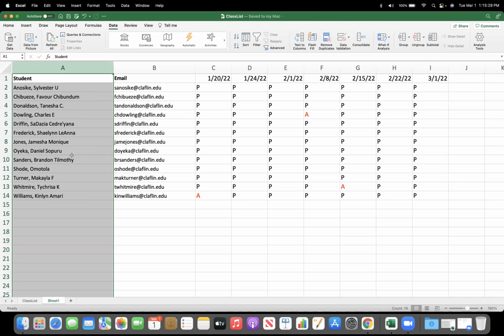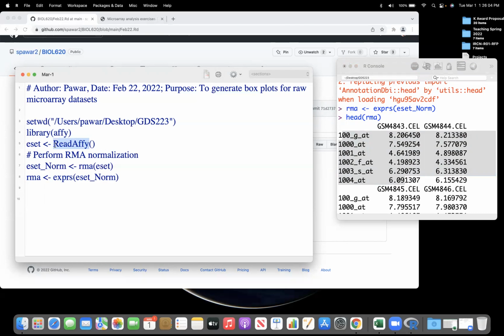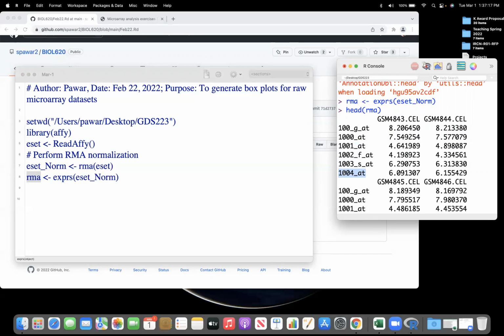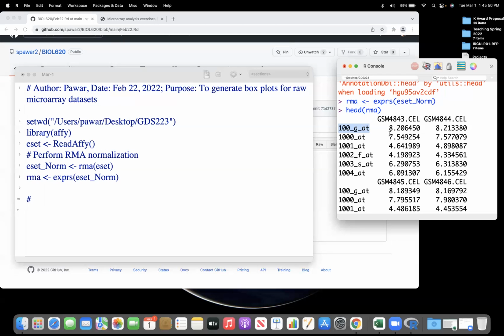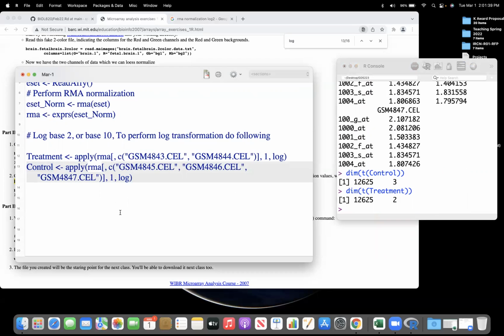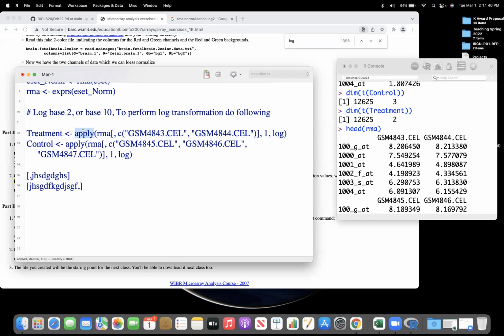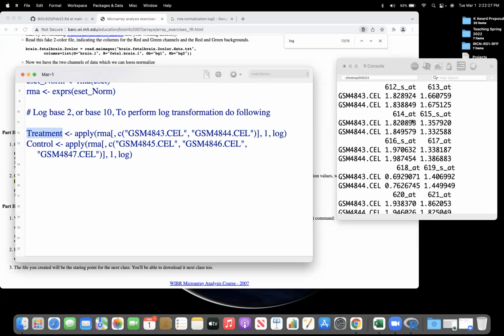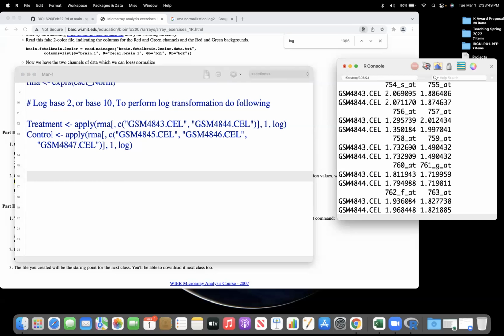Microarray-R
Gene Expression Omnibus (GEO) datasets mining, Gene expression Microarray data analysis data analysis: Read, Pre-processing/Normalization (Affy, Oligo, Limma-RMA (Robust Multiarray Normalization), Data Visualization (BoxPlots, Scatter Plots), Limma (Linear Models for Microarray data), Fold change expression analysis for identifying differentially expressed genes (DEGs), Quantile, Mas5.0 (MicroArray Suite)), Visualization: Heat maps, box plots, Fold change expression analysis, Gene Set Enrichment Analysis (GSEA), Pathways and protein downstream interactome analysis. *Graduate Class (Masters & Ph.D. Level) Claflin University, Orangeburg, South Carolina, United States of America (USA).
Class Location: James S. Thomas (JST) Building 225, 400 Magnolia St, Claflin University, South Carolina, USA; Timings: Monday-Friday, 10AM-5PM.